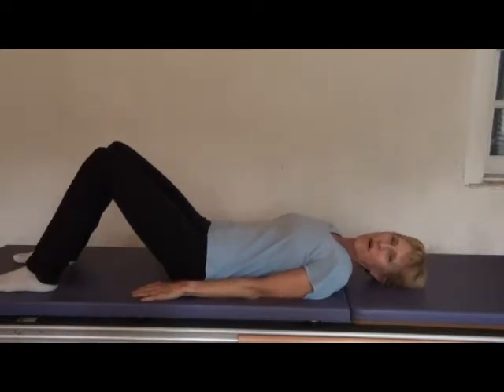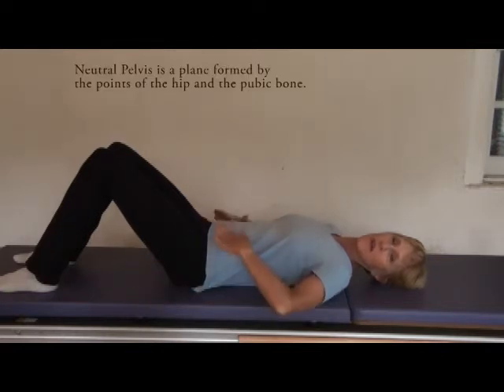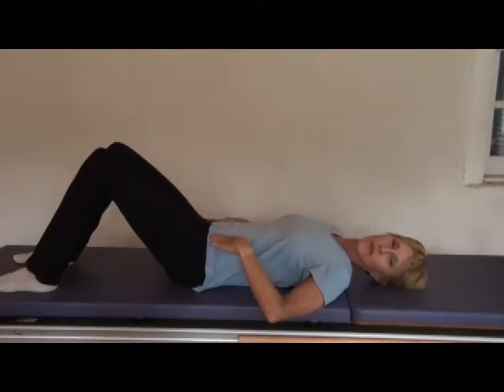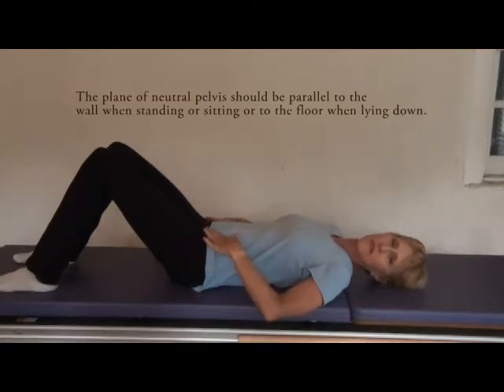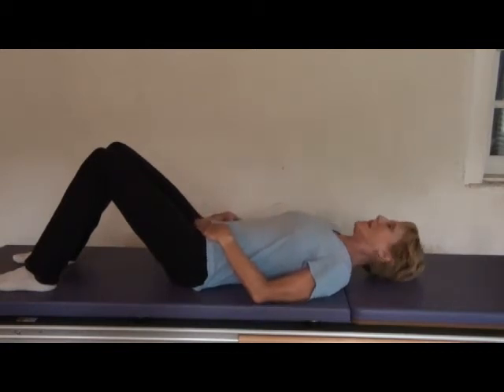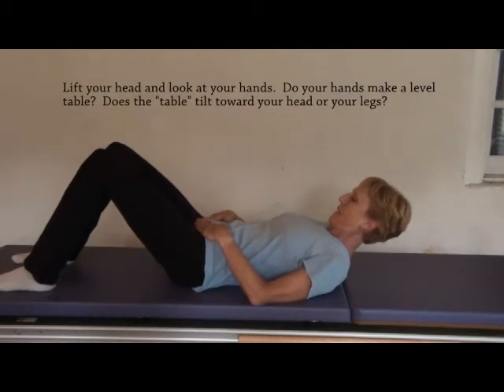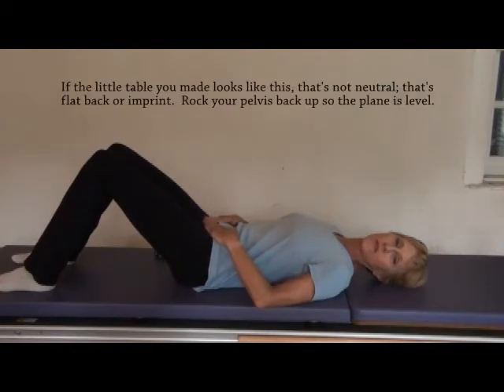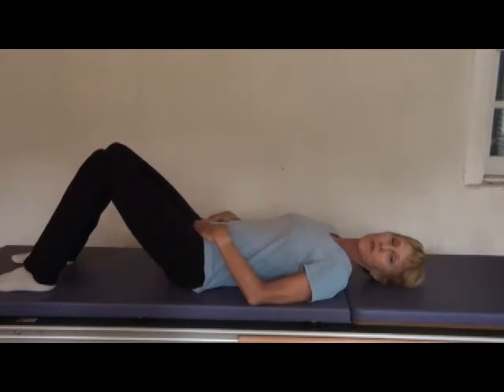Finding Neutral Pelvis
Tips on finding neutral pelvis.